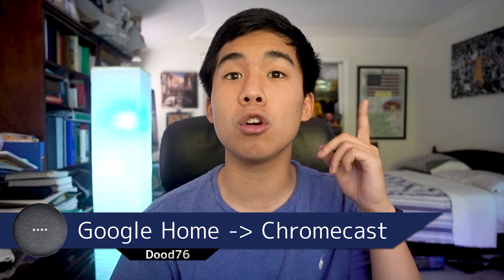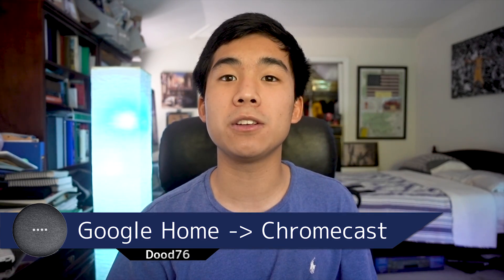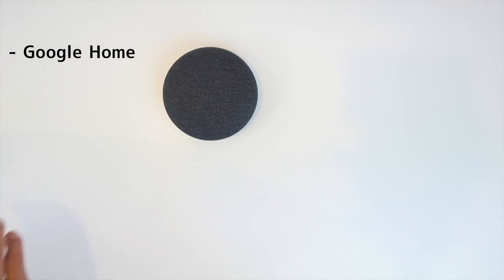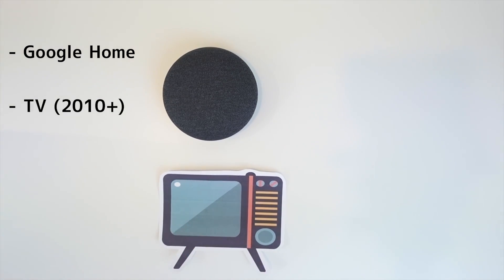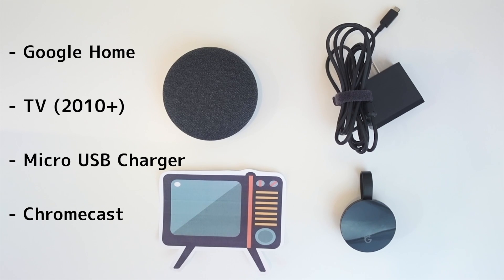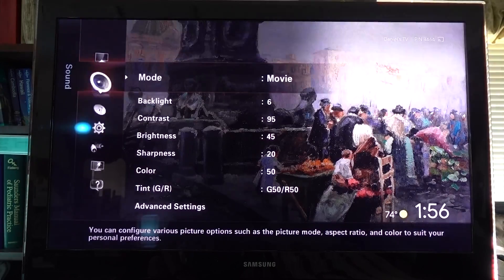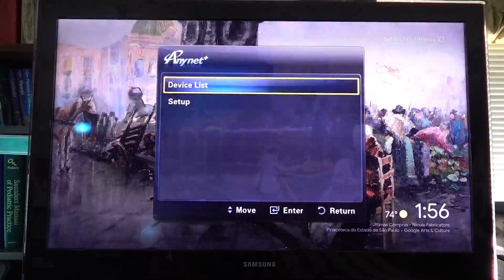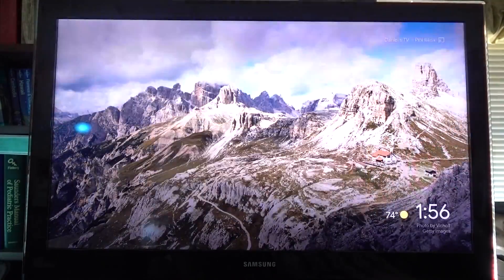How to Control Chromecast and Turn TV On/Off with Google Home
In this tutorial, I show you how to control your Chromecast (listen to music, watch YouTube videos, watch Netflix, play movies, etc.) and turn your TV on and off with your Google Home (Mini, Regular, or Max) using just your voice.

Required Items:
- Google Home (Mini, Regular, or Max)
- TV (preferably one from at least 2010)
- Micro USB Charger
- Chromecast

Written Tutorial:
1. Make sure the Google Home and the Chromecast are connected to the same Wi-Fi network
2. Make the Chromecast is connected to a micro USB cable that is plugged directly into a power outlet and NOT into the TV itself
3. Turn the Anynet+ (HDMI-CEC) function to "on." It may be in a different menu/place for your TV, so check the TV's manual.
4. You're done! Try saying "Hey Google, play the latest Dood76 video"